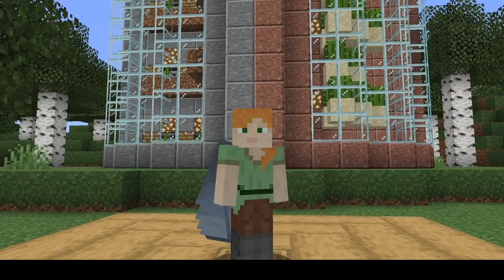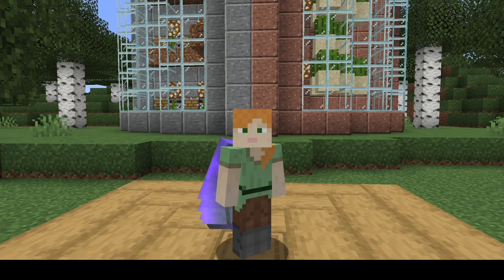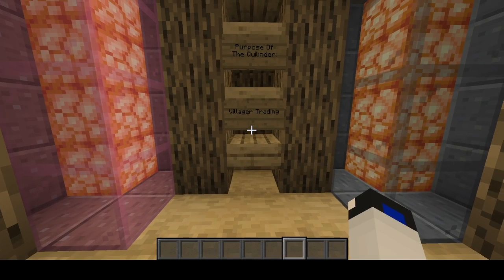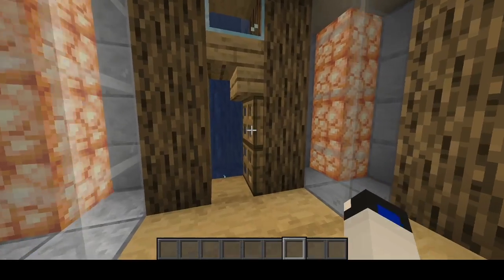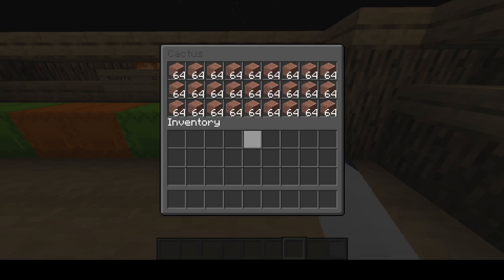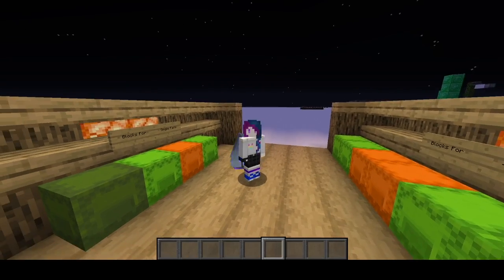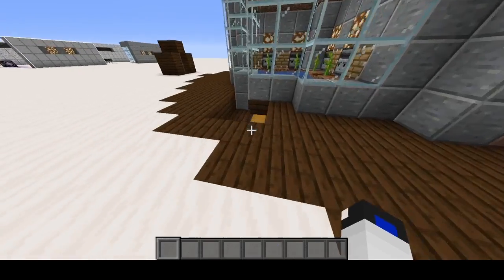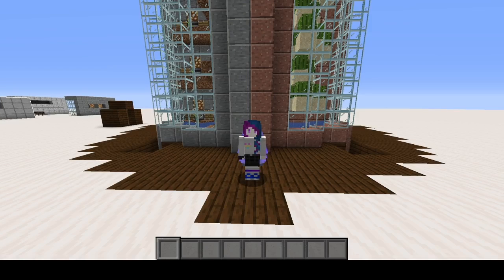Building the Quilinder! (Quilinder Tutorial Part 1)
Hey everyone! This video explains what the Quilinder is, it's overall function, and how to build it for yourself. This tutorial has been sitting in the back of it head for months now, and I finally sat down and got to work on putting this together for you all!
*Oh and uhhh, our power was out for almost the entire week, so I'm really proud I was able to get this out on time :D.

Side note: There will be a second part to this talking about the different types of storage you can do, so I would recommend not building this until you see the second video!

Helpful Timestamps ~
Quilinder Info: 1:48
Building Materials: 2:56
Cactus: 4:28
Pumpkin: 7:08
Sugarcane: 8:52
Melon: Go to the pumpkin farm timestamp, they're the same farm uwu
Other Info: 11:36

​​(Outro)
- Video: lofi geek - my own story [ no copyright lofi hiphop beats 2021 ]

- Video: The Lofi Cafe Mixtape - No Copyright Lofi Beats 2021 [ 日本のLofiヒップホップビート ]

Thumbnail: All me uwu